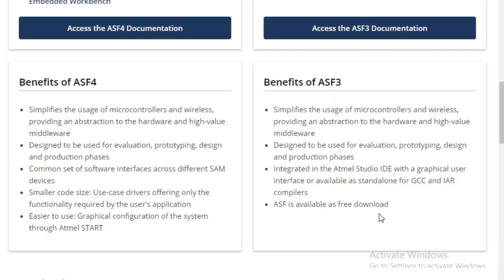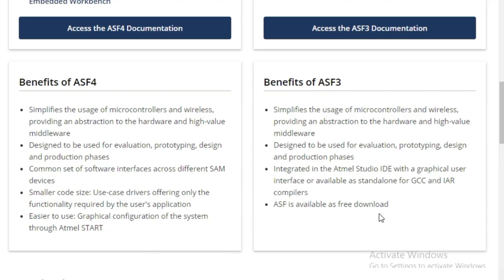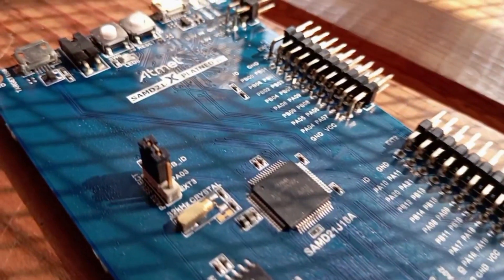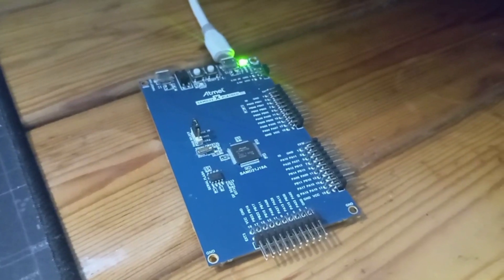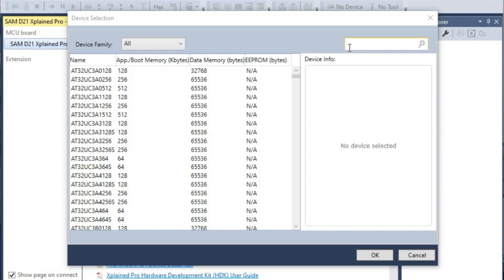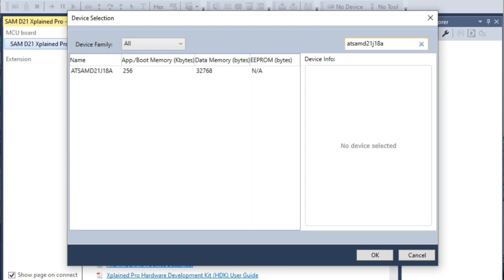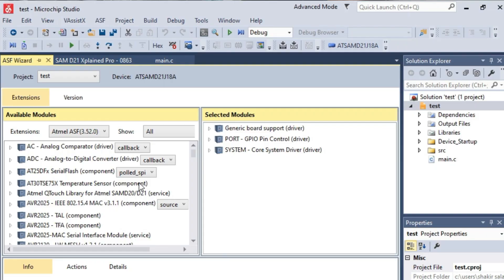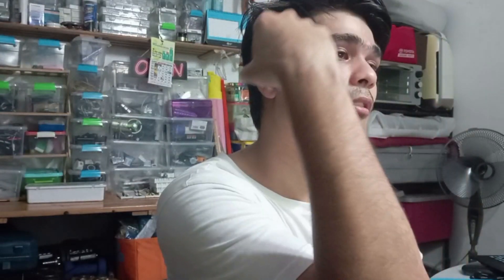Build Project with ASF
Building a project with ASF (Atmel Software Framework) in microchip microcontrollers. This includes a microcontroller, setting up the development environment, exploring ASF documentation and examples, integrating ASF into the project, developing application logic, testing and debugging, optimizing, and developing the project onto the target hardware.